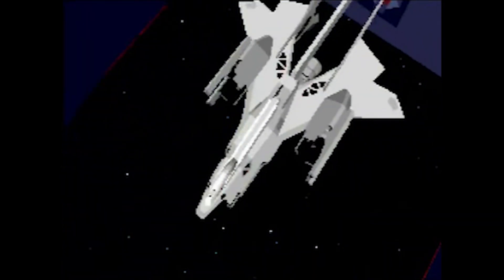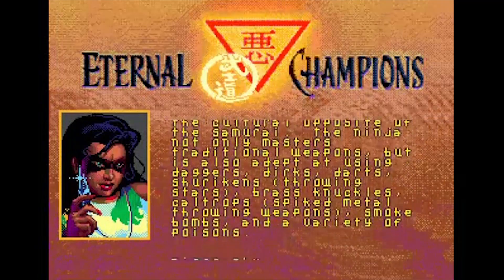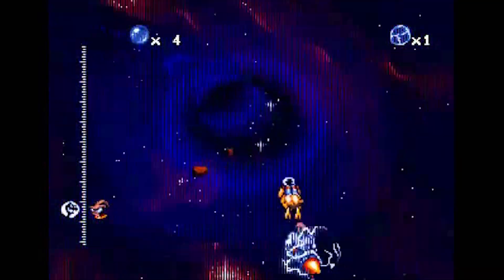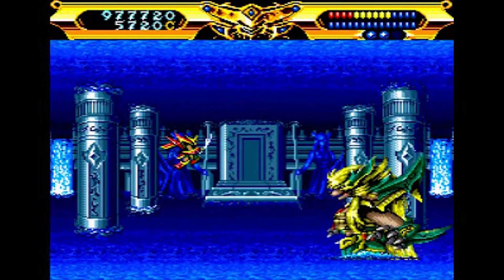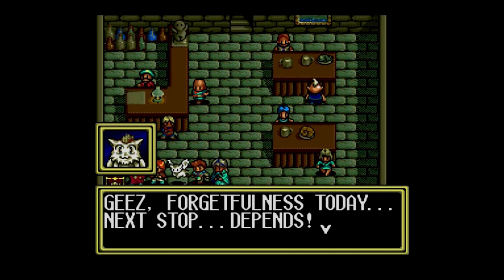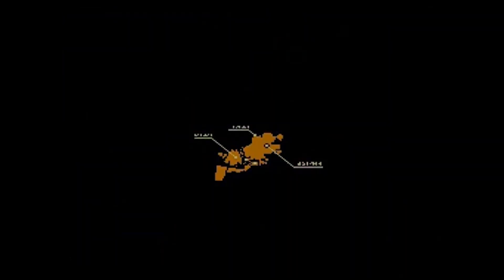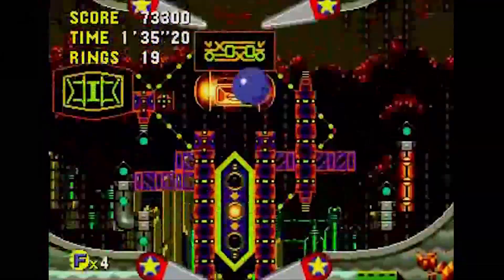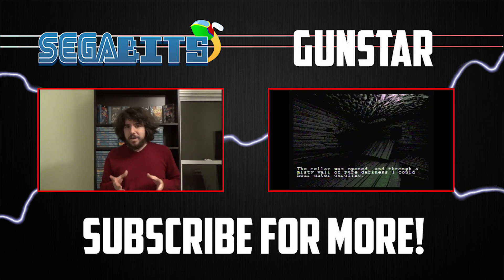Top 20 Sega CD Games: Part 2 (10-1)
Its been a bit, but its time to get down to buisness. What is the best of the best when it comes to the Sega CD? Its time to find out. If you haven't seen part 1, check it out